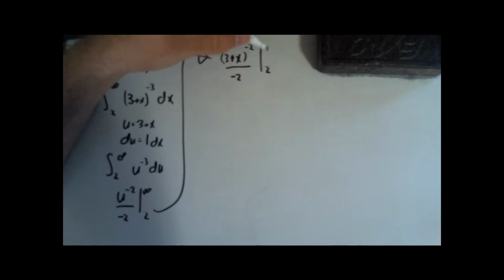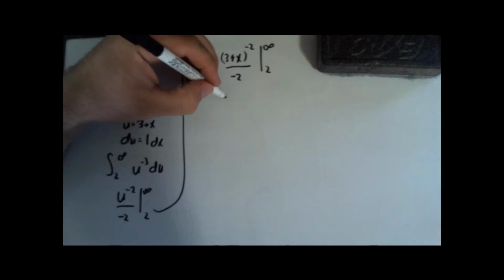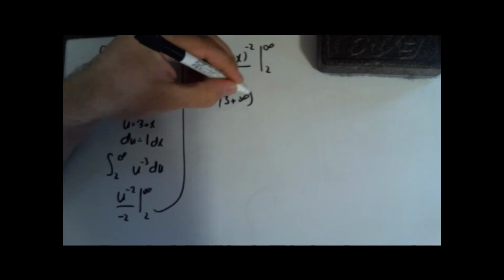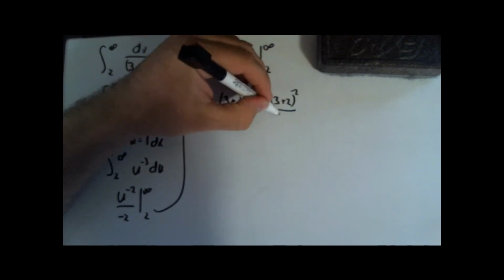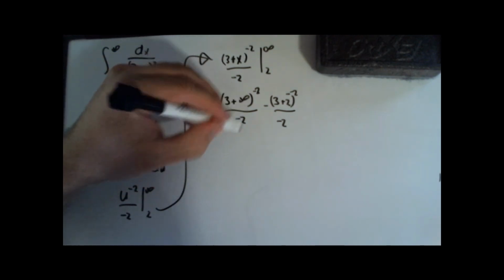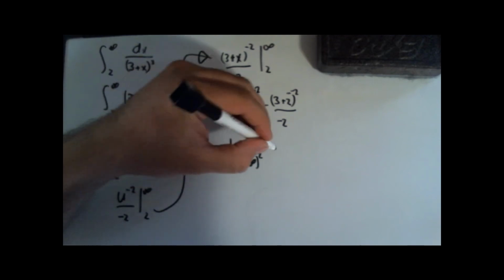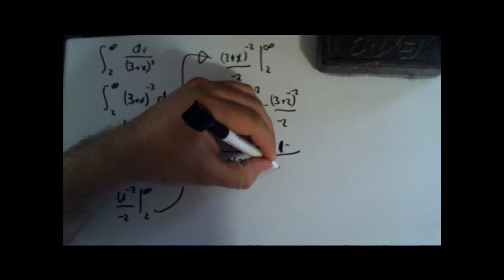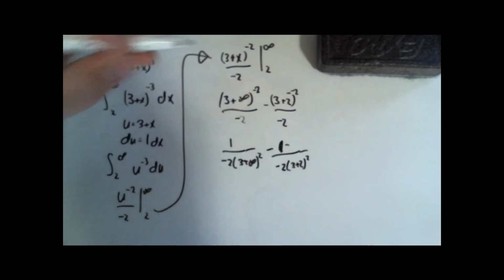How to Evaluate Improper Integrals Easier Method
How to evaluate improper integrals.
Questions?